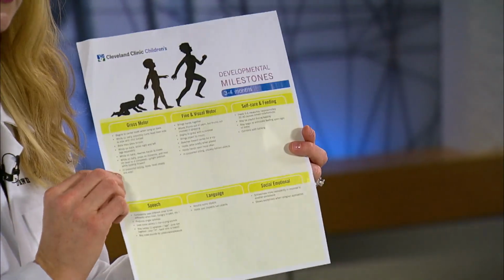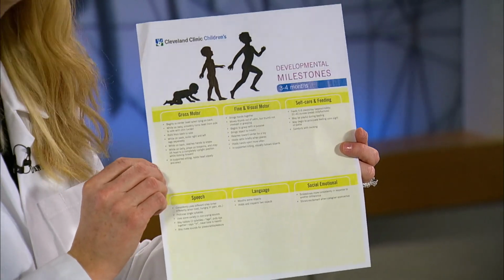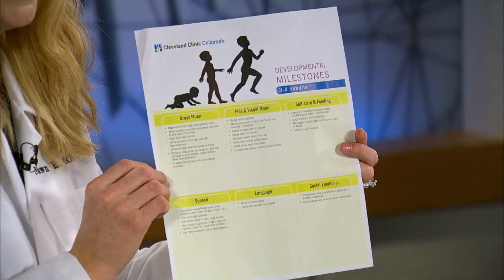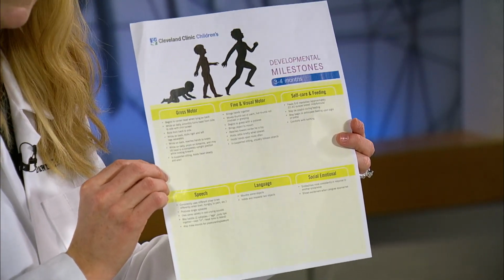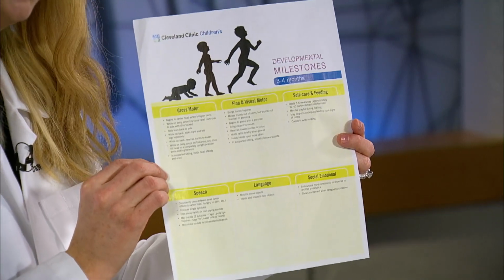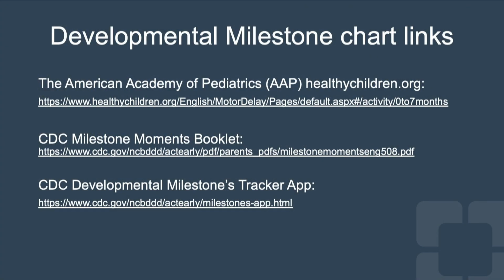NICU Baby Guide for Parents | Developmental Milestones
To learn more about Cleveland Clinic’s Neonatal Intensive Care Unit (NICU), please

NICU discharge coordinator Dawn Howard discusses the developmental milestones you should watch for with your baby. Developmental milestones are skills that most babies are able to do by a certain time. Some examples are holding the head up, rolling over, grabbing objects and smiling.